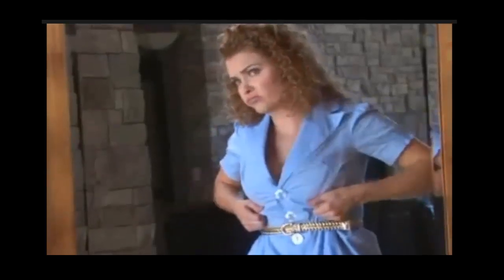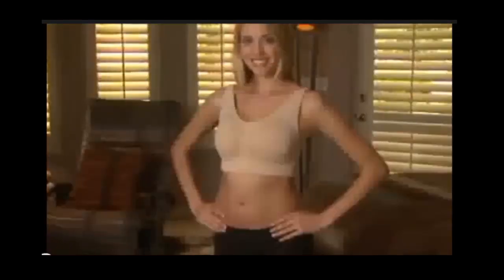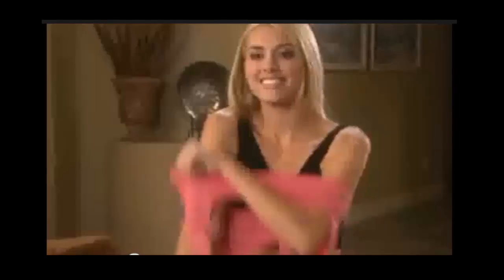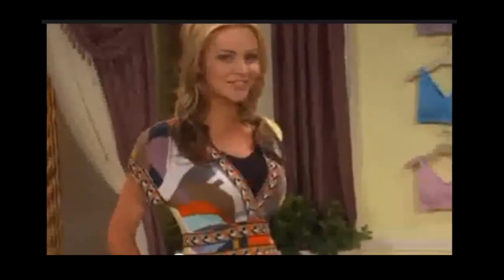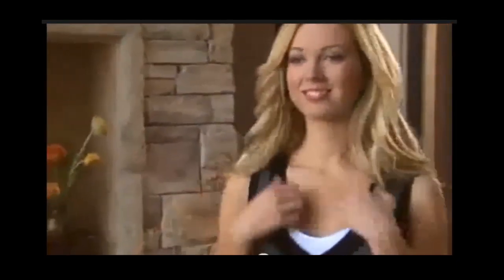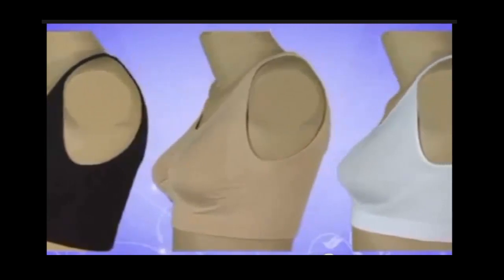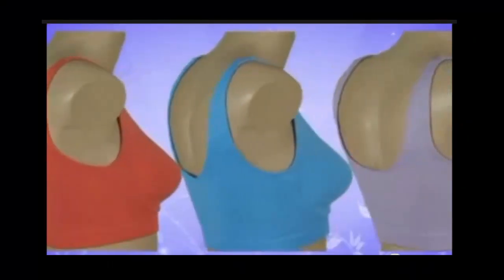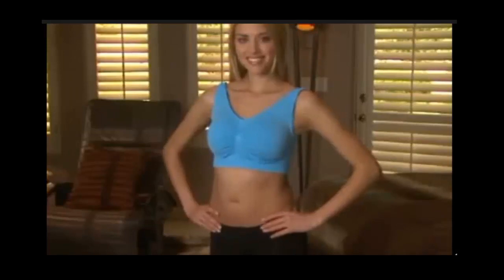Comfortisse Bra | Comfortisse Bra As Seen On Tv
If you are Tired of wearing uncomfortable bra's then you need to check this out.
Comfortisse Bra the best bra you will ever wear!
Unmatched in comfort also offers full support.
no pinching or chafing its just right and a prefect fit, Just match your shirt size
Get a flattening lift without having to be uncomfortable using a bra that has underwires that will  poke and scratch you.
No bulge from the sides or the back when you wear this.
Seamless Italian loom construction with 4-way stretch for optimal support and fit gives you smooth lines from every angle.
Click the link above and get the Comfortisse Bra | Comfortisse Bra As Seen On Tv Today